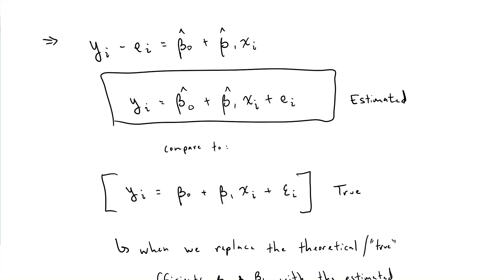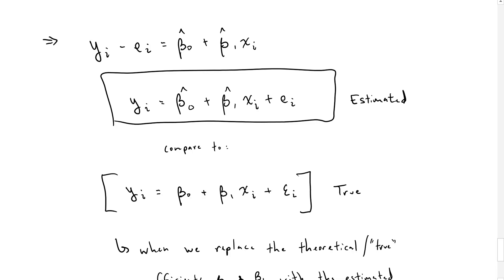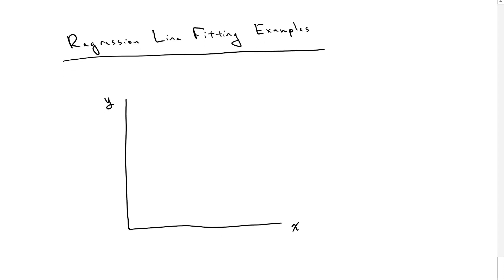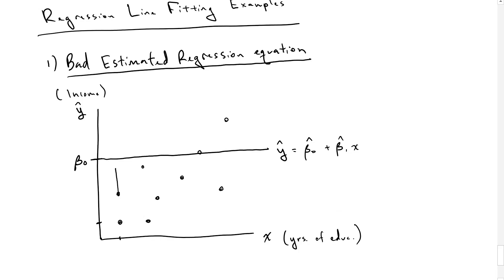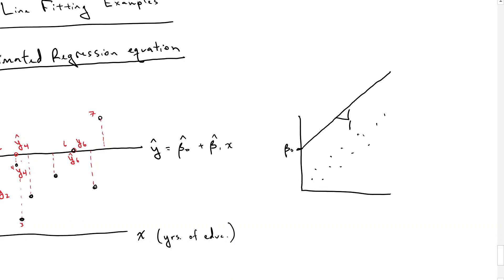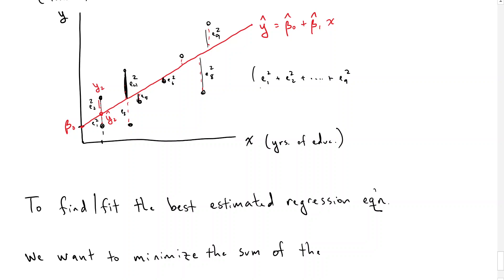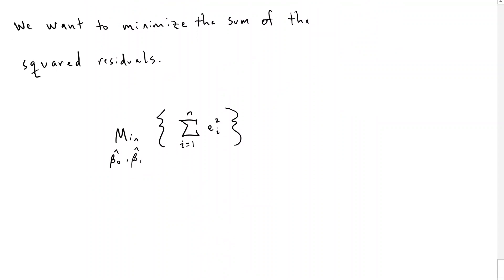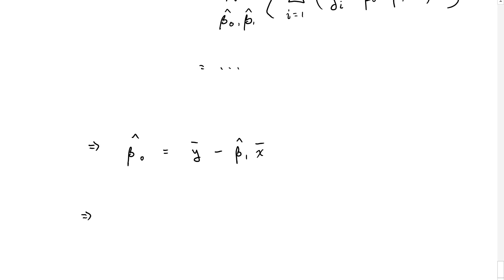Regression Theory 03: Visualizing Residuals and Linear Regression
Here, I show how we can visualize a linear regression equation. Ultimately, linear regression is choosing the best regression coefficients (betas) to create a regression line that minimized the sum of the squared residuals - with Simple Linear Regression (one outcome variable and one independent variable), it is possible to view this on a scatter plot.